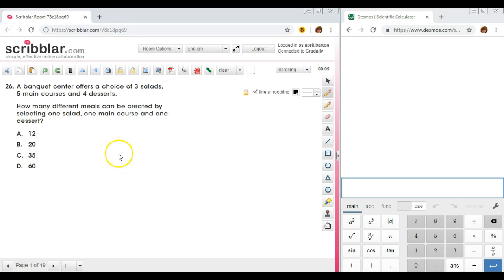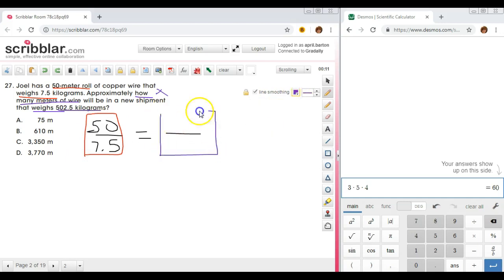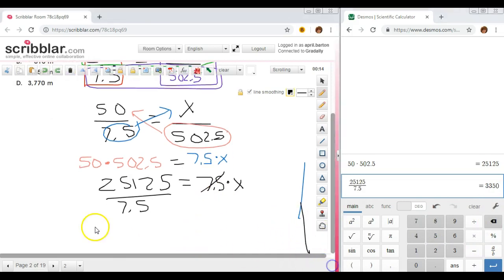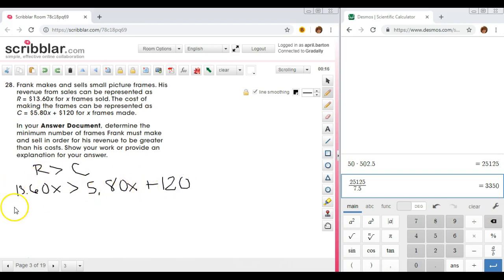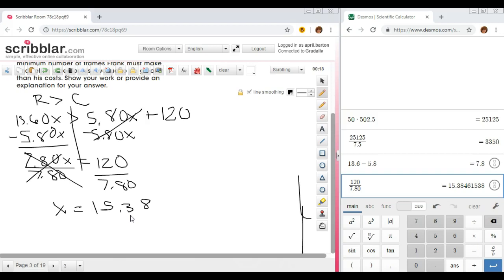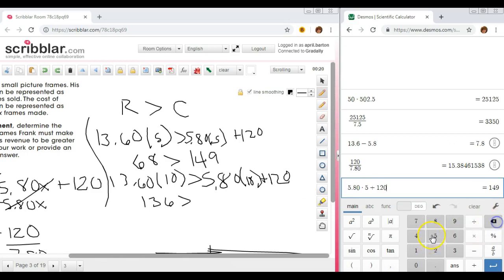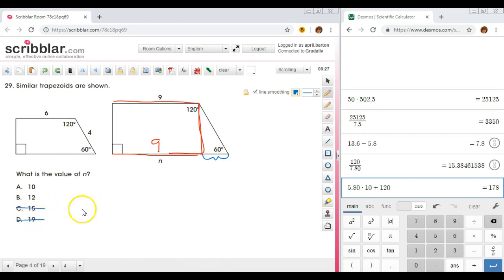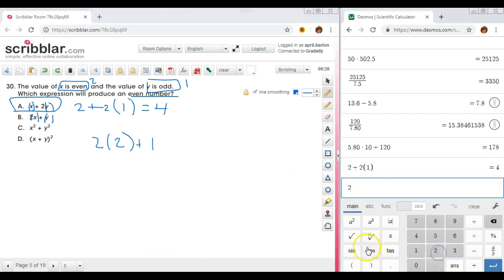2009 Released OGT Math Problems 26-30